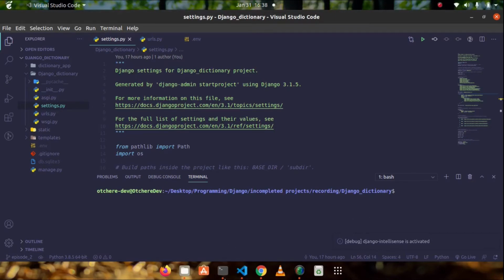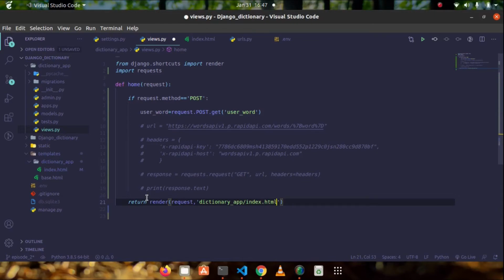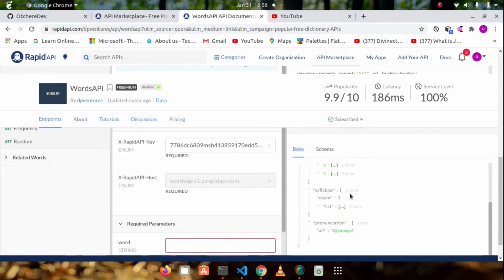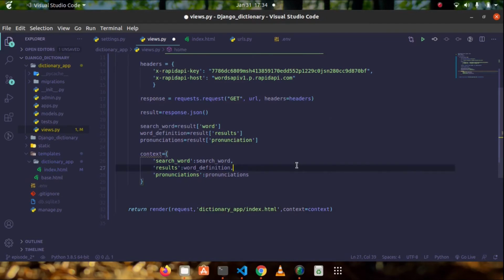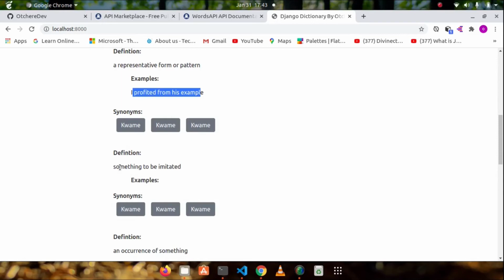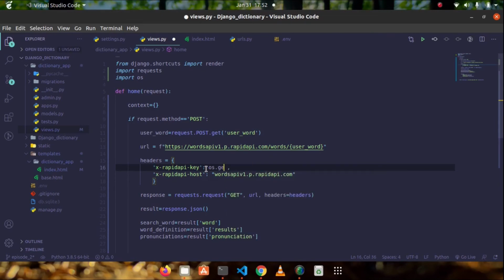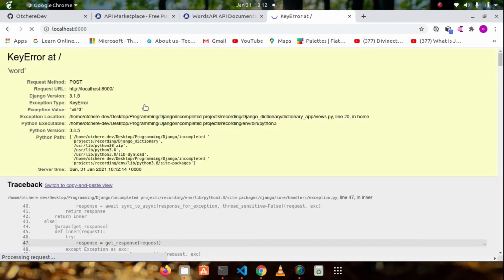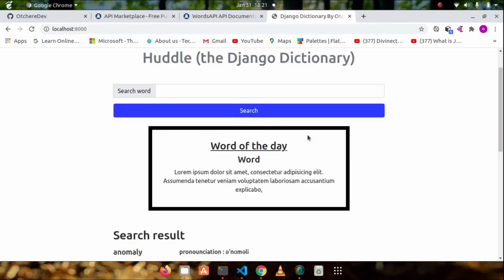Django Project - Dictionary Website (Real World Project) Episode 3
Learn Python Django by building projects. In this tuorial playlist we build a fully  fledged dictionary website using Django.